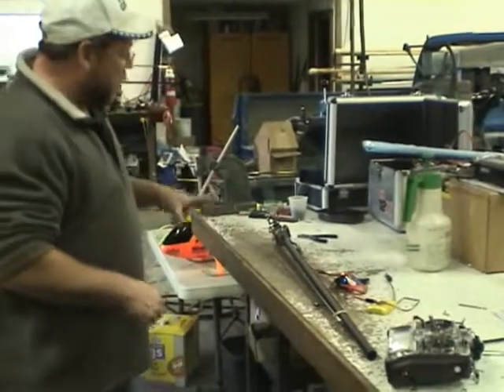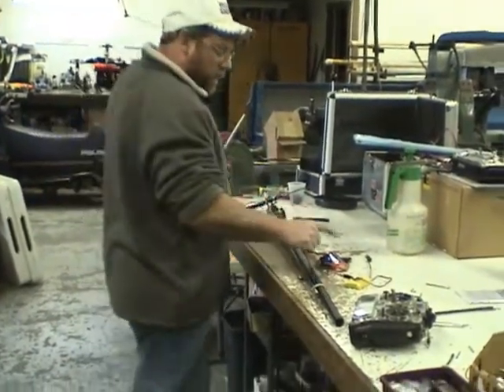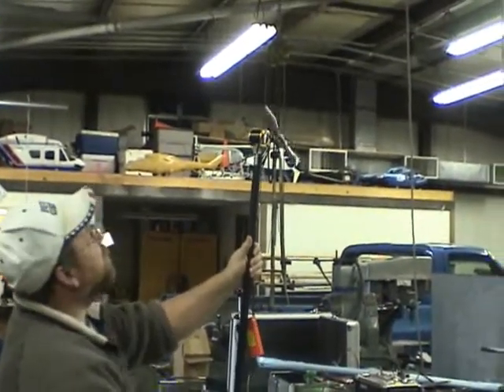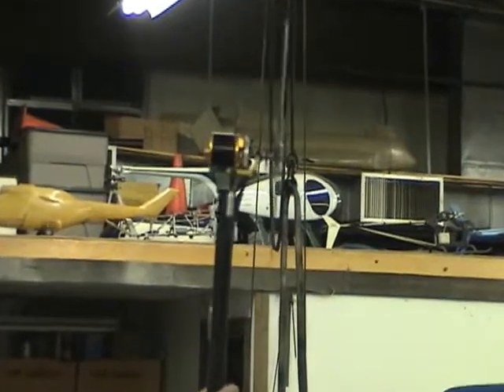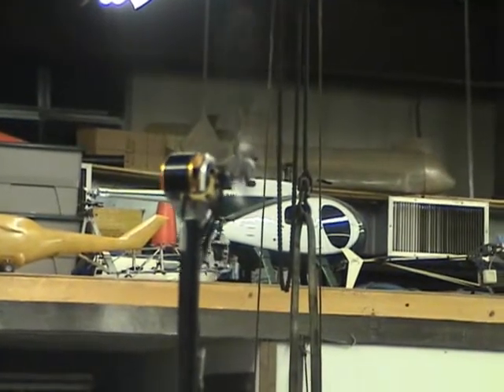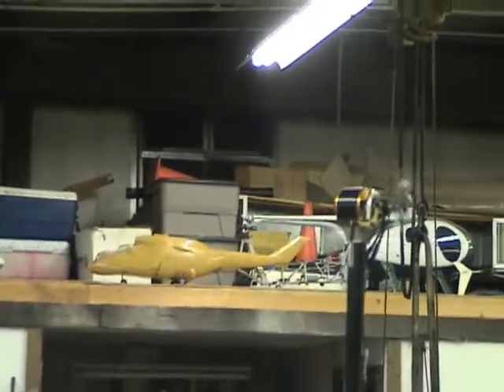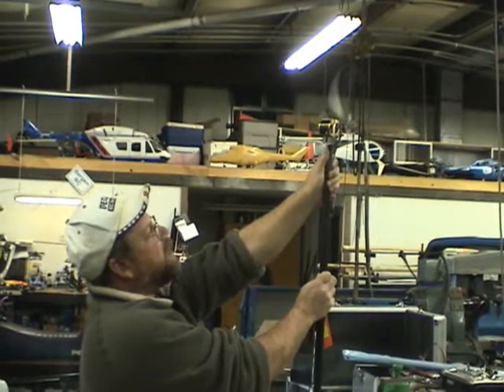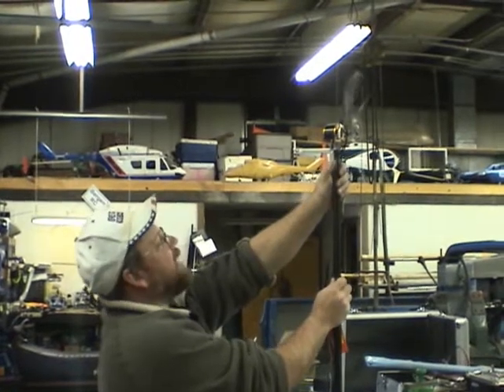Electric Tail Rotor Motor 1.wmv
Installing an electric motor for the tail rotor in Bergen Cameraships.